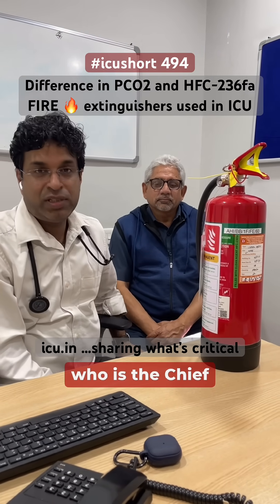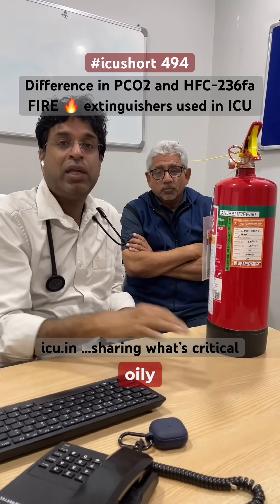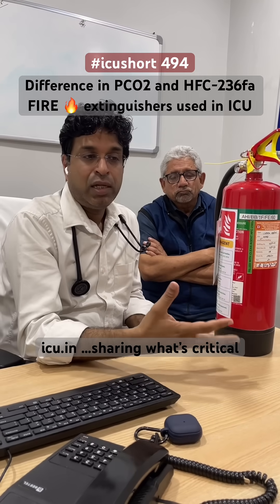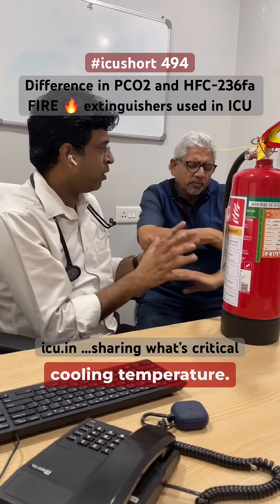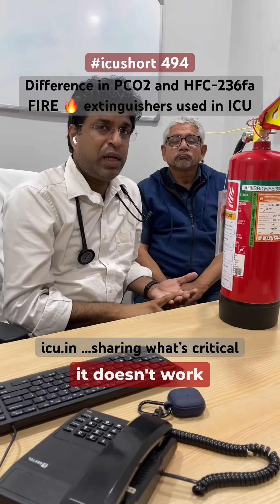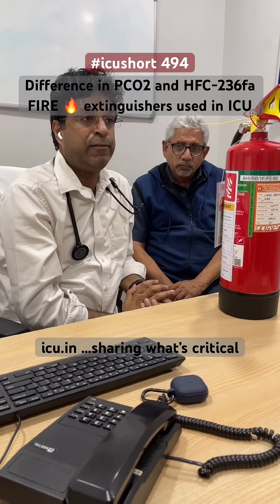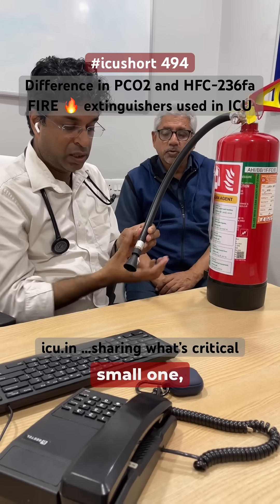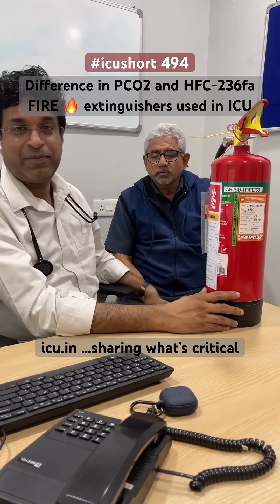icushort 494: Which FIRE 🔥 extinguishers to be used in ICU- PCO2 and HFC-236fa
Difference in PCO2 and HFC-236fa
FIRE 🔥 extinguishers used in ICU